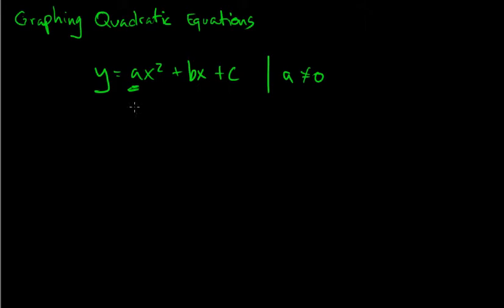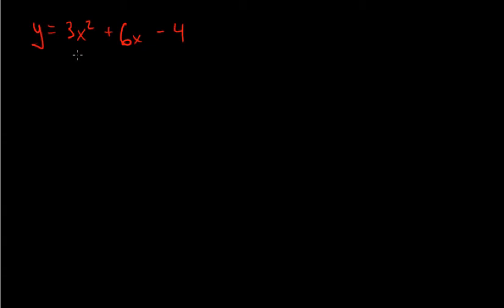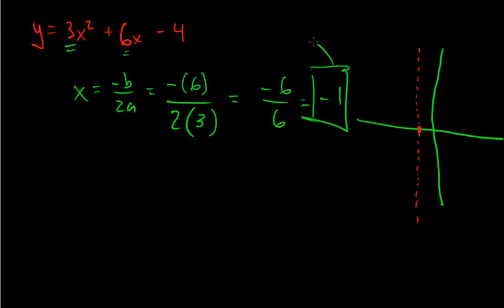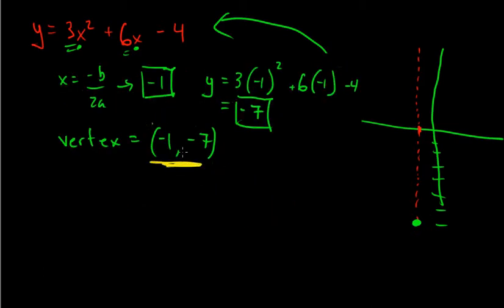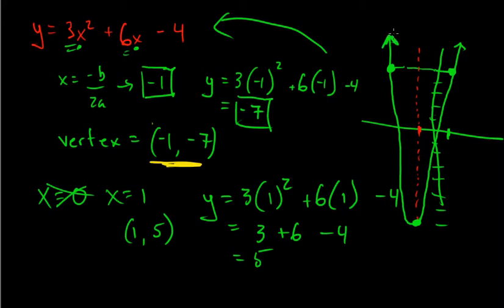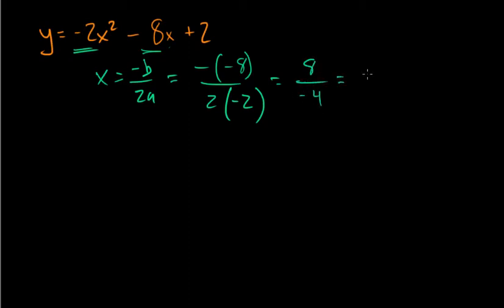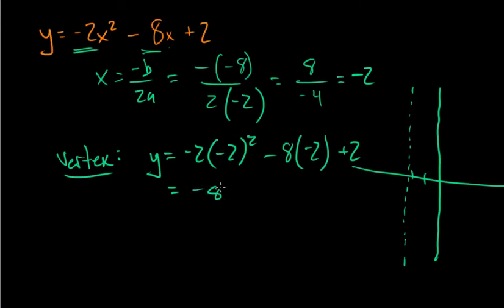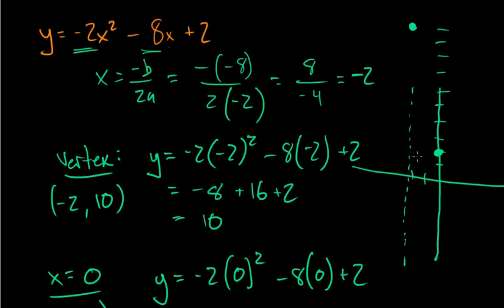Algebra: Graphing Quadratic Equations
Graphing quadratic equations using the axis of symmetry, vertex, and one point.